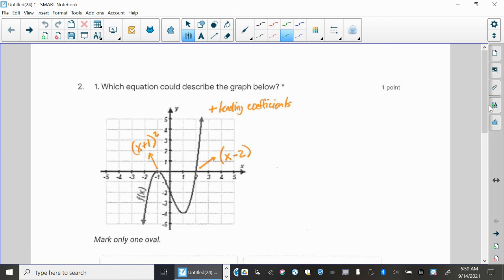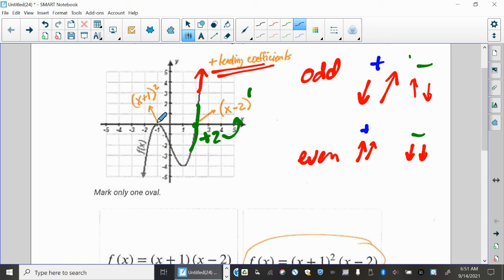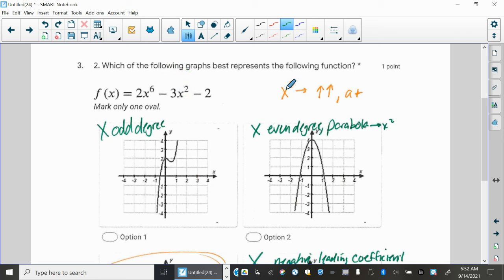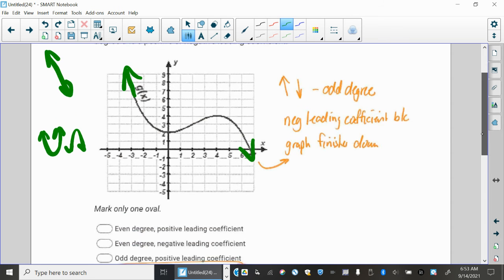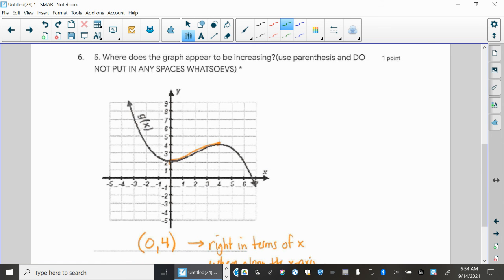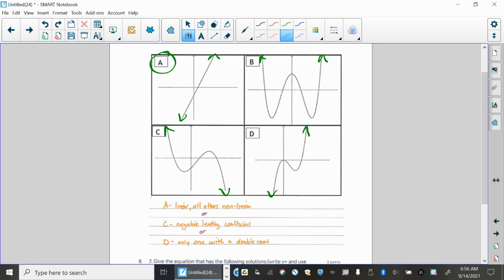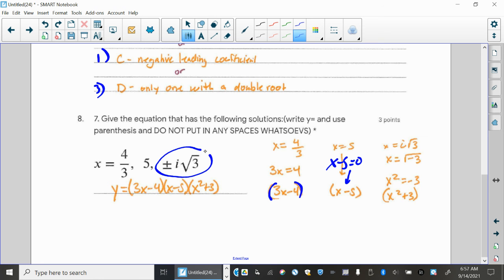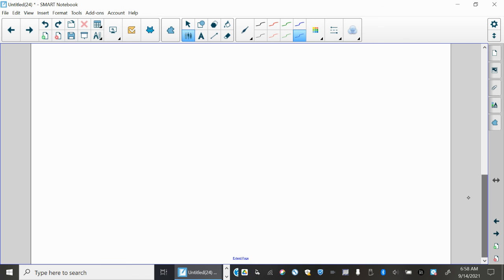Graphing Polys GF SOLUTIONS